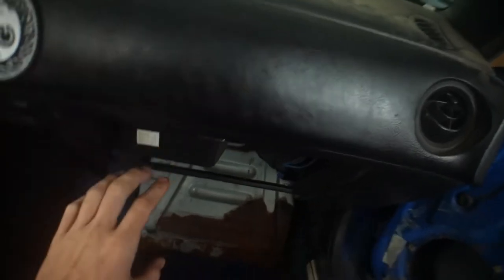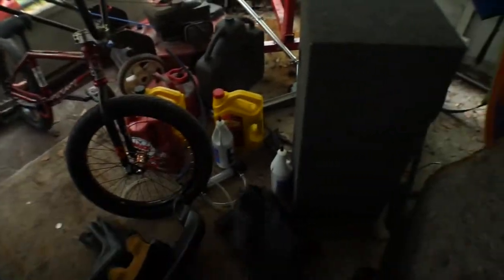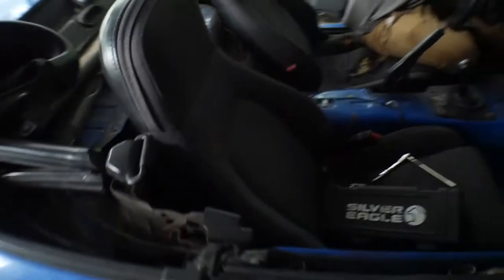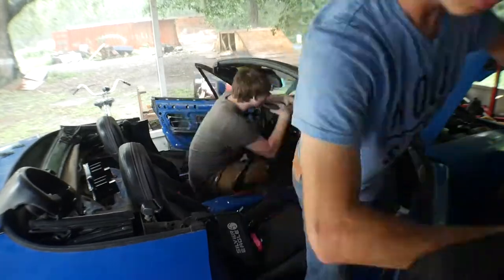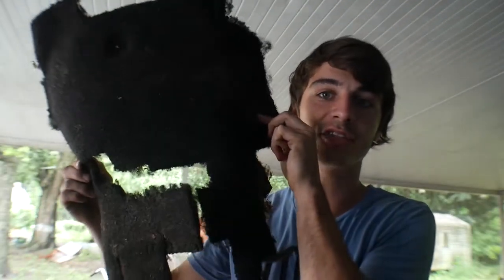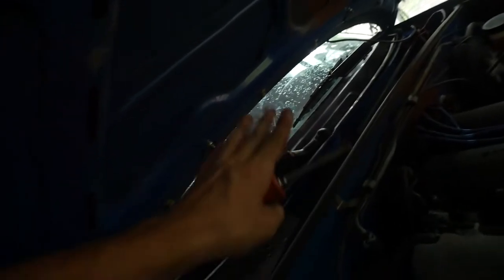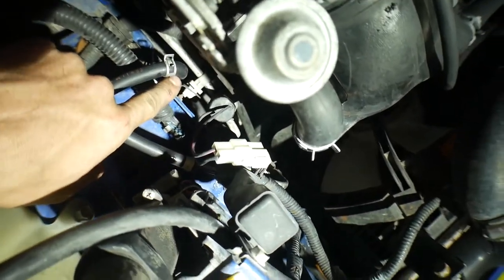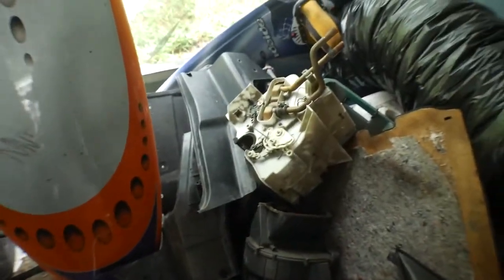Miata MX-5 Ac Delete (Day 3)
Trying to get all the weight we can remove removed with this track car build so the AC has to go with a few more smaller things

I'll Be Uploading At Least Once A Week